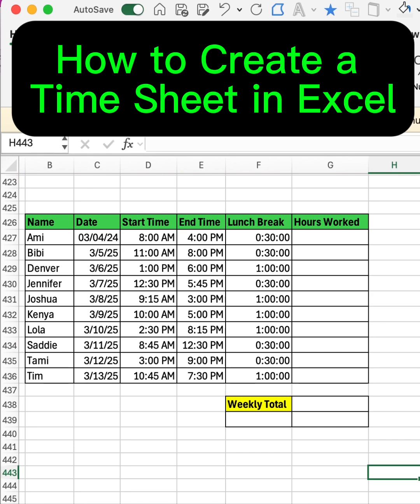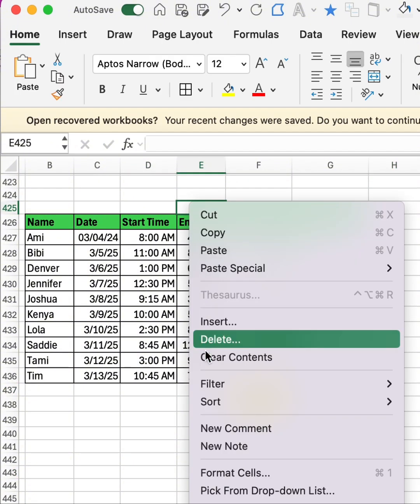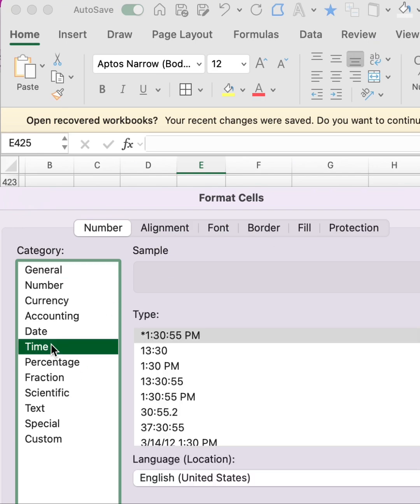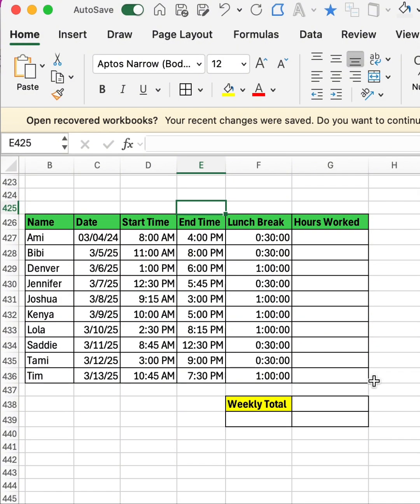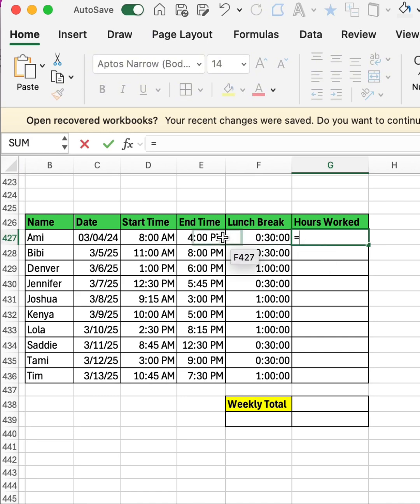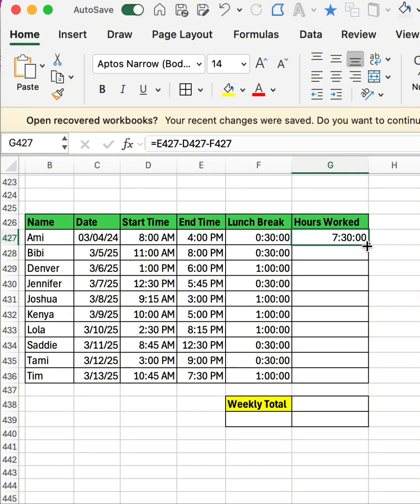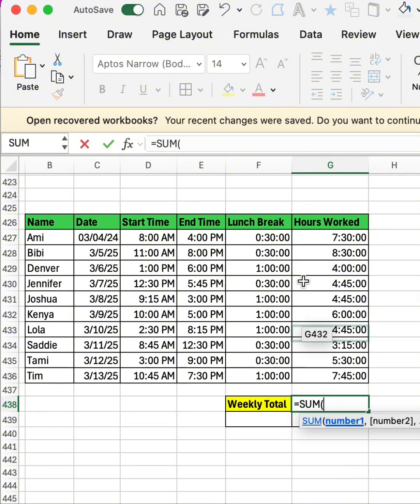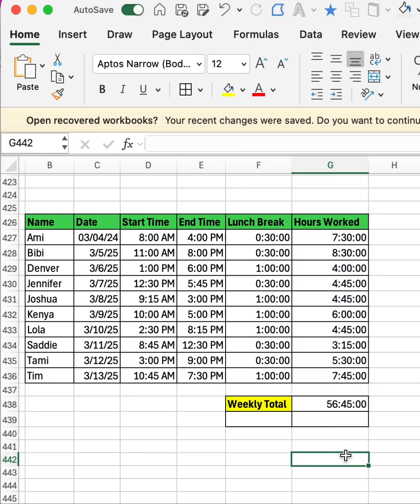How to Create a Time Sheet in Excel (and Why You Should)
In this video i will be explaining in detail, how to Create a Time Sheet in Excel